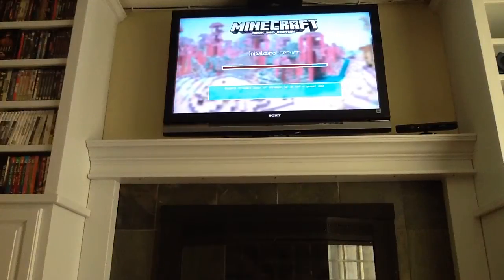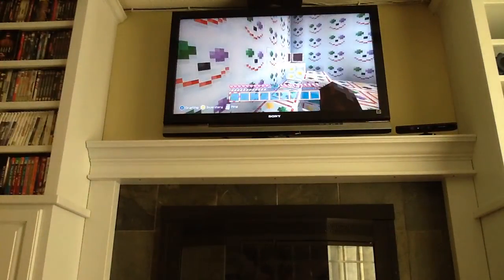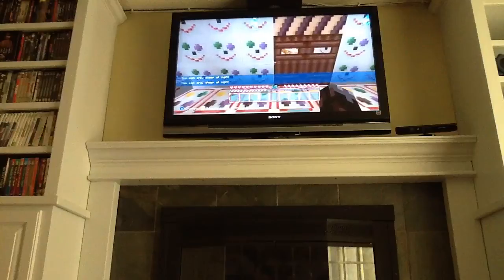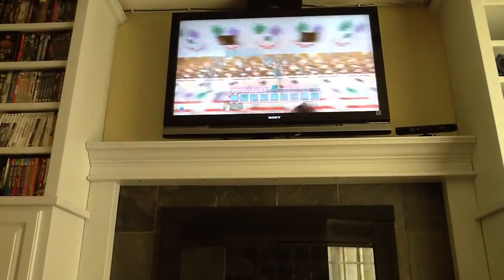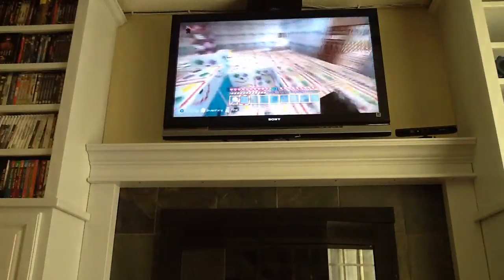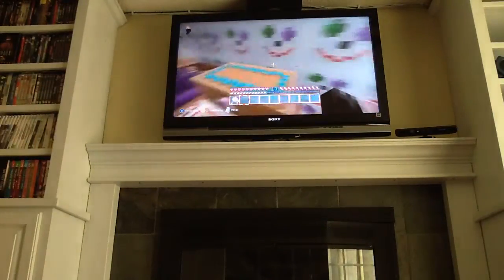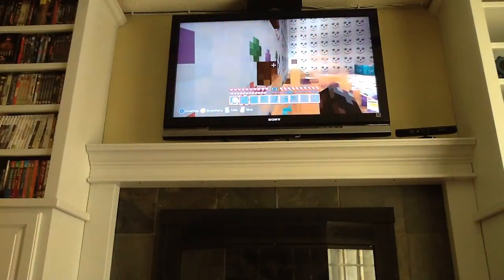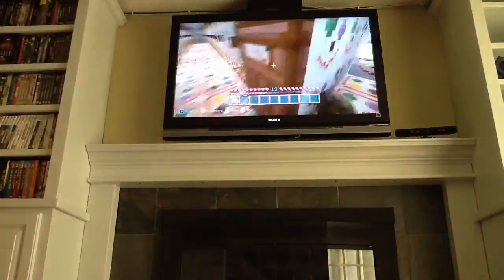My Xbox 360 Map | Girlcatlove1524